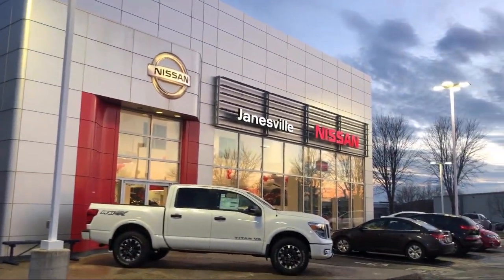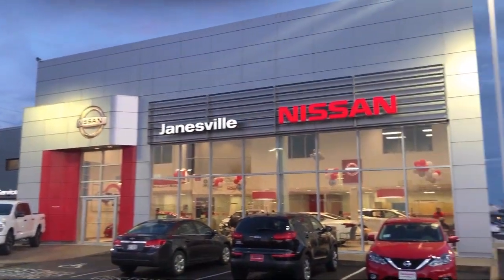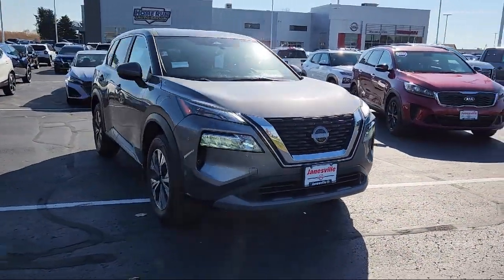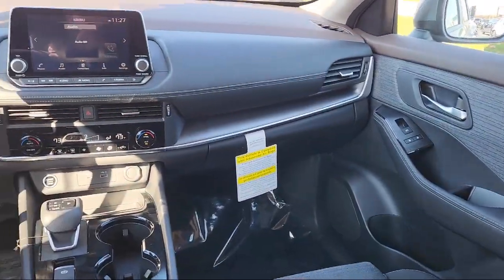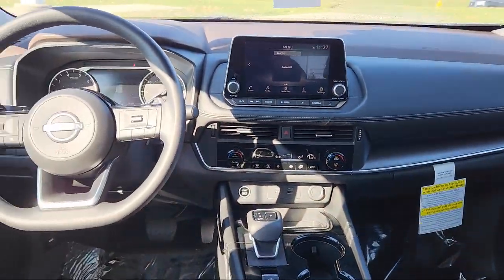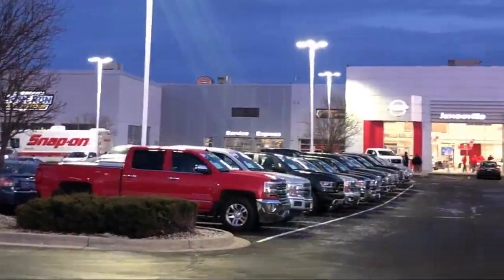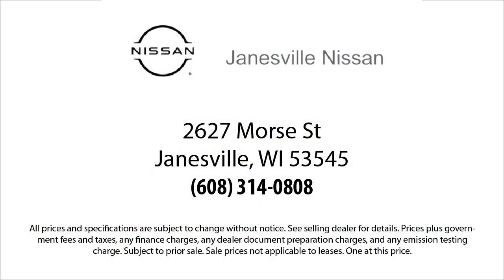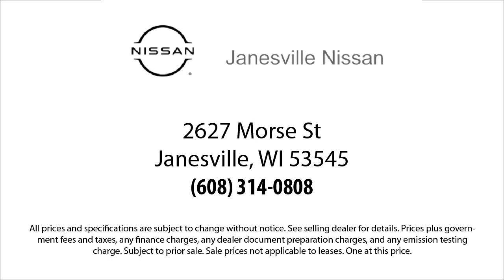2023 Nissan Rogue SV Janesville Milwaukee Madison Beloit Rockford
2023 Nissan Rogue SV Stock Number: NI7609 Vin:JN8BT3BB8PW459708.